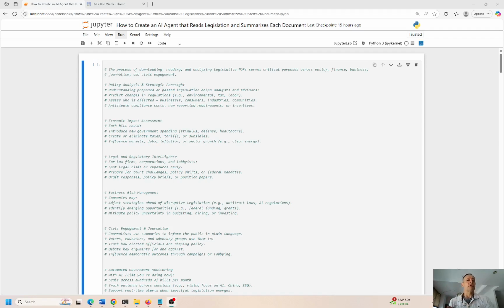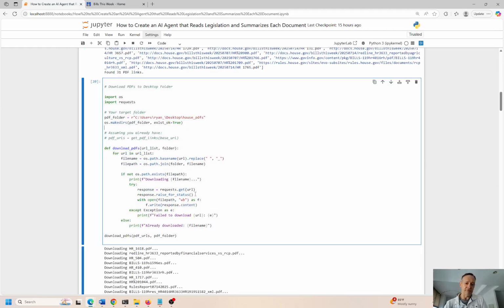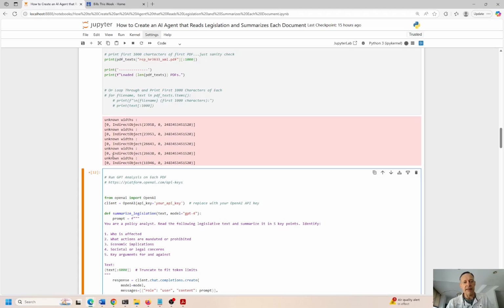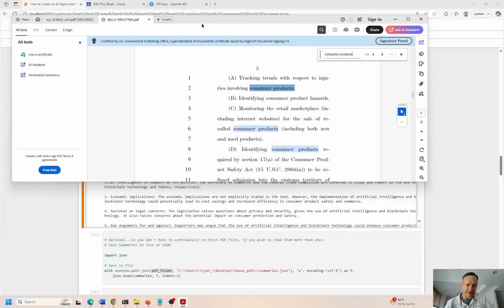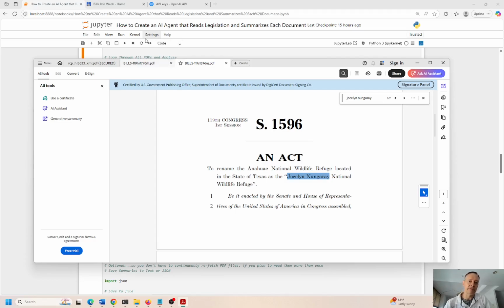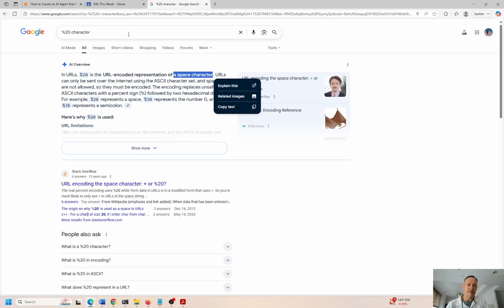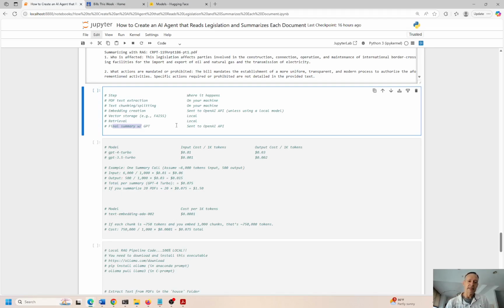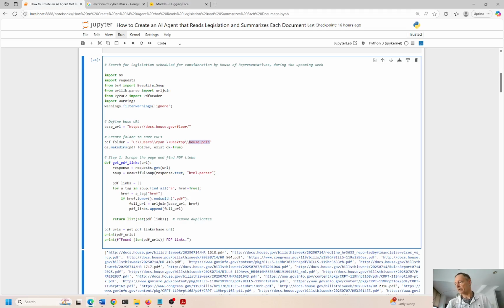How to Create an AI Agent that Reads Legislation and Summarizes Each Document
This project builds an autonomous AI agent for dynamic project management using Python, large language models, and data visualization tools. It starts by parsing high-level goals, constraints, and timelines to automatically generate project plans, supported by tools like LangChain, Plotly, and NetworkX for Gantt charts and dependency graphs. Task dependencies are defined and visualized, enabling structured scheduling and clear workflow mapping. The system detects delays by comparing current progress against expected timelines and flags overdue or underperforming tasks. When delays are found, a resource reallocation module attempts to reassign team members using optimization techniques like scipy.optimize or cvxpy, or defaults to "No backup" if none are available. A reasoning engine powered by GPT-4 analyzes the project state, identifies delay causes, and suggests mitigation strategies like better communication, added resources, and task prioritization. Reassigned and delayed tasks are summarized, and a natural language prompt is generated for GPT to produce a professional project management analysis. The agent outputs insights on risk, resource efficiency, and recovery plans in clear, human-readable language. Additionally, the agent integrates memory storage (e.g., FAISS, Chroma, or SQLite) to track project decisions over time. Ultimately, this intelligent project assistant combines AI-driven planning, optimization, and reasoning to manage complex projects proactively and autonomously.